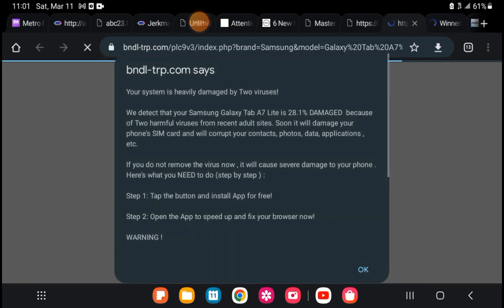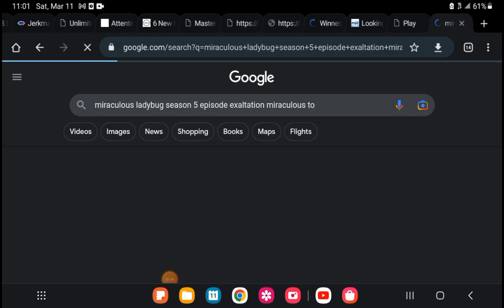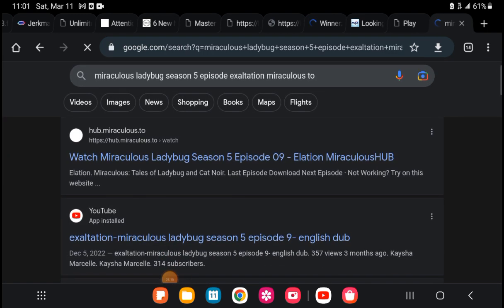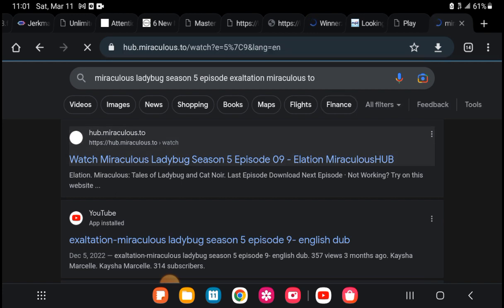only for miraculous ladybug fans :)